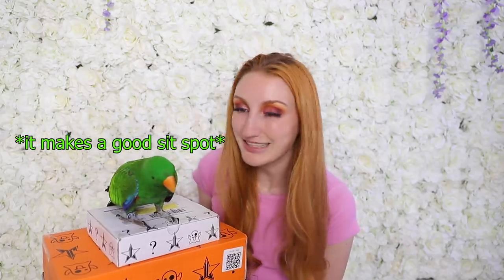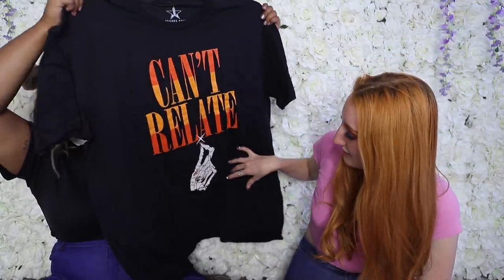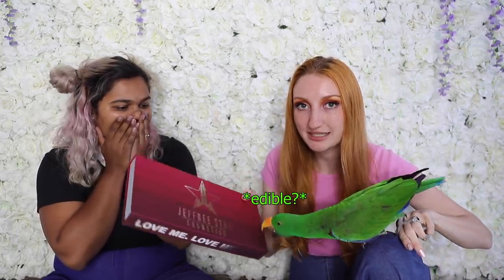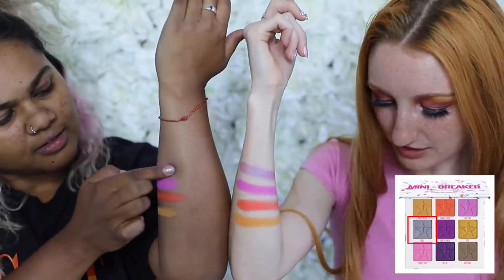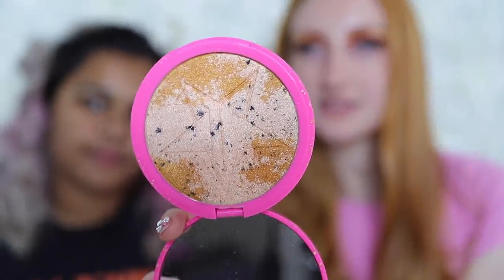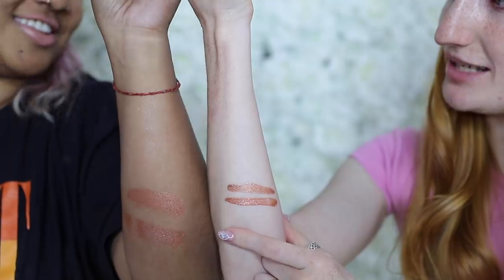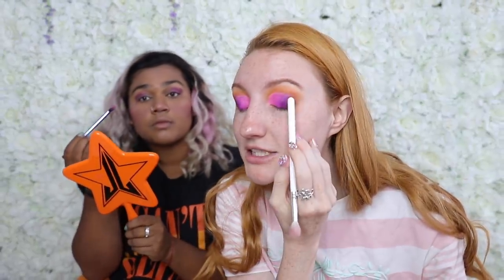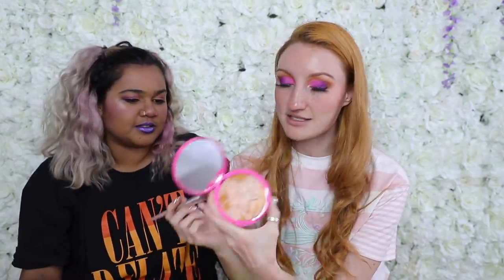JEFFREE STAR MYSTERY BOX UNBOXING + FULL FACE ON TWO SKIN TONES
JEFFREE STAR MYSTERY BOXES / UNBOXING JEFFREE STAR MYSTERY BOXES / JEFFREE STAR MYSTERY BOX REVIEW / JEFFREE STAR COSMETICS MYSTERY BOX HAUL / TWO DIFFERENT SKIN TONES

Timestamps Below!

Today i'm unboxing my very first Jeffree Star Mystery Boxes! I've never purchased the Mystery Boxes from Jeffree Star Cosmetics before, mostly because I own quite a large collection of JSC items, but i've had so many subscribers request that I film an unboxing and give my thoughts on the value for money - so here we are!

I purchased the Jeffree Star Halloween Mystery Boxes the moment that they launched, but unfortunately for me, they took over a month to arrive (cries in Australian). I decided not to buy the Jeffree Star Christmas Mystery Boxes, because I knew that they wouldn't arrive in time for Christmas. I've since seen some drama about the small Christmas Mystery Box containing two lipsticks and a page of stickers. I believe the Small Christmas Mystery Box was $20, vs the Small Halloween Mystery Box which was $40.

As you'll see in this video, I felt as though the Halloween Mystery Boxes were definitely worth the money - I got some amazing items (some of which I already owned, so head to my Instagram to enter a giveaway for the items I don't need).

My friend Tiasha joins me in todays video to try the Jeffree Star Cosmetics items on two different skin tones!

Timestamps:

1:38 Archie Unboxing the Small Box

5:24 Unboxing the Medium Box

11:37 Unboxing the Large Box

17:35 Swatching the Mini Breaker Palette on Two Skin Tones

22:00 - 35:00 Testing all the makeup from the boxes

35:58 Makeup Application

45:00 Final Thoughts

Pretty Pastel Pins: